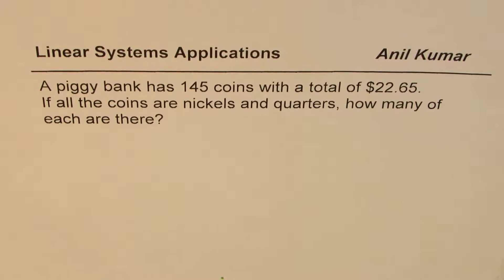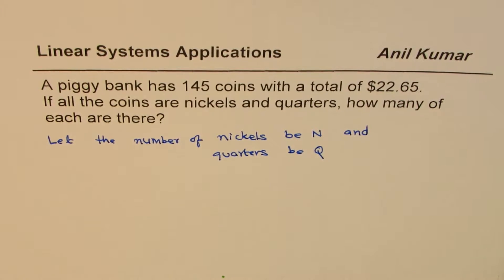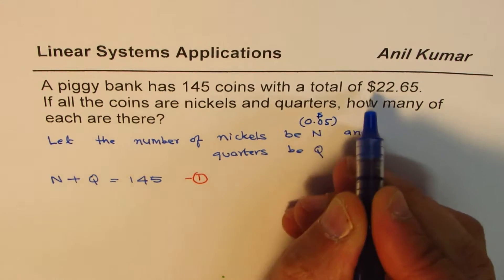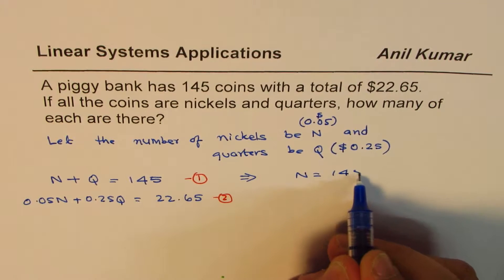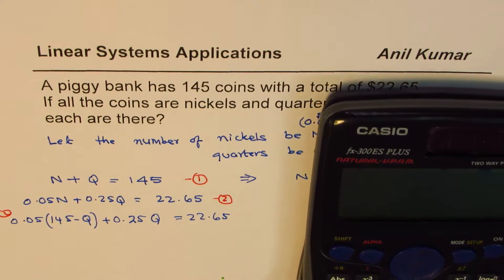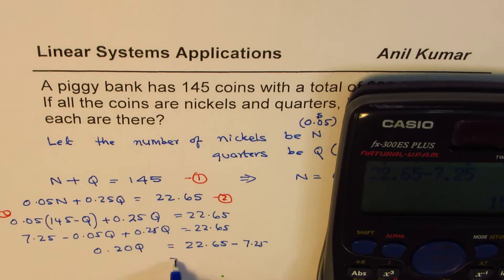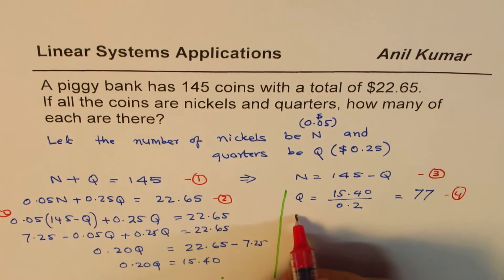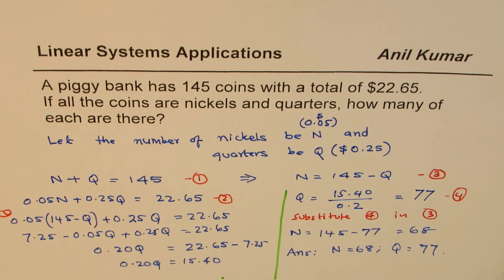How to find the distribution of coins in a piggy bank collection